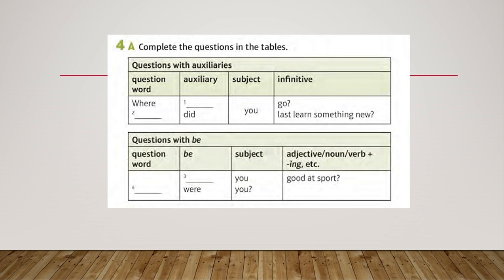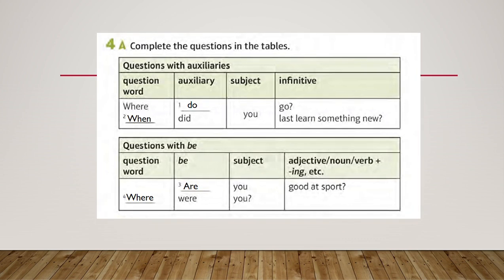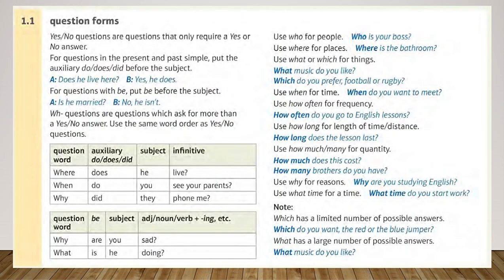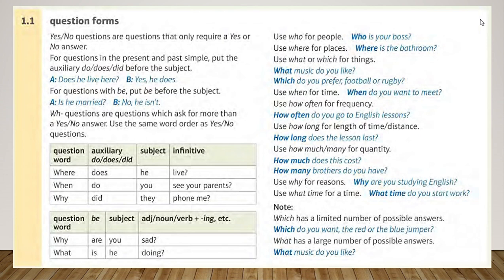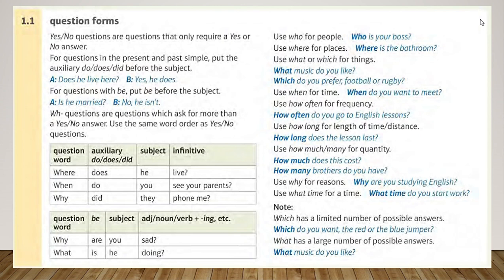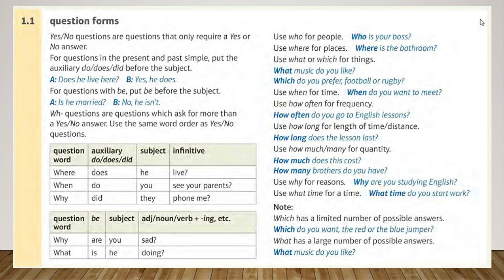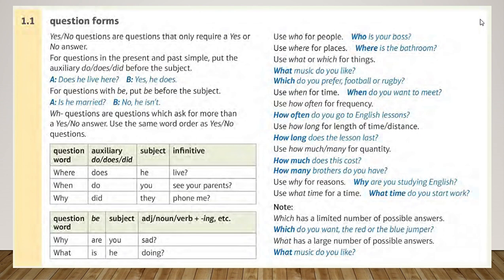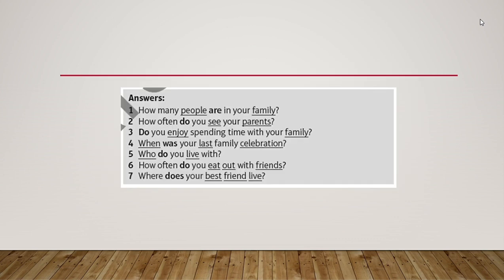Question Structure - Pre Intermediate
Speakout Pre Intermediate Student's Book